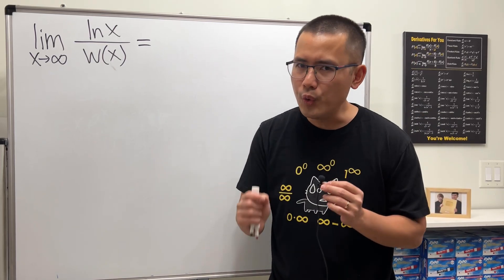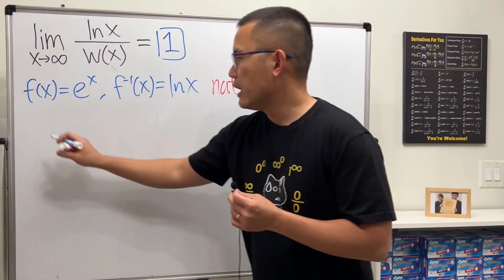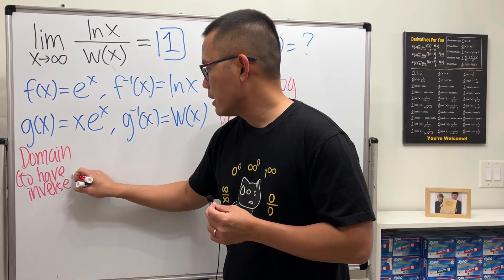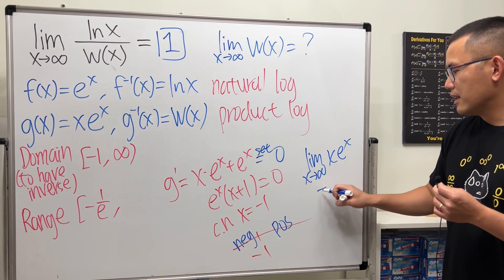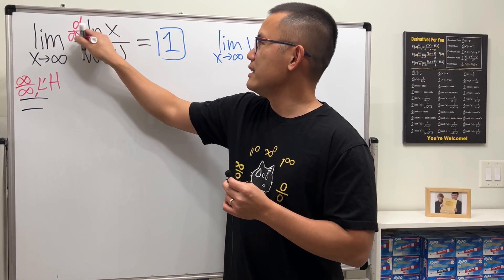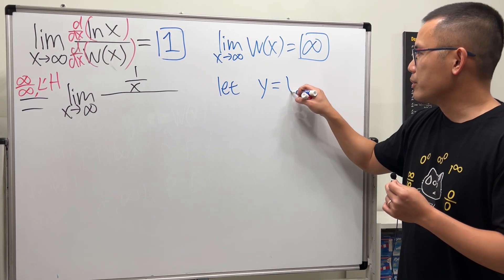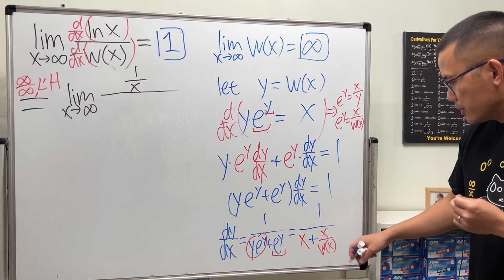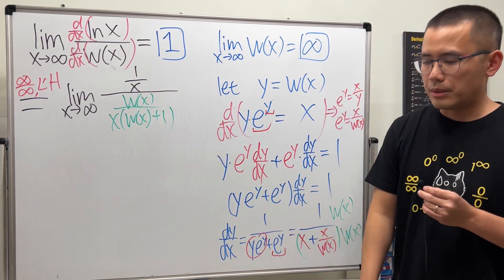Limit of ln(x)/W(x) as x approaches infinity (Lambert W function)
We will evaluate the limit of ln(x)/W(x) as x goes to infinity. This will add one more nice connection between the natural log function and the production function. To see a crash course on the Lambert W function, check out
Ben D,   Grant S,    Mark M,   Phillippe S.    Michael Z,    Jan P.     Devun C.     Stefan C.     Ethan BW     Didion S.     NN     Minkyu Y     Brandon F